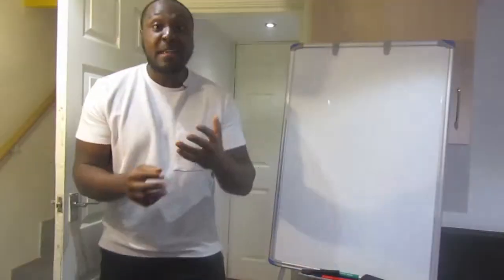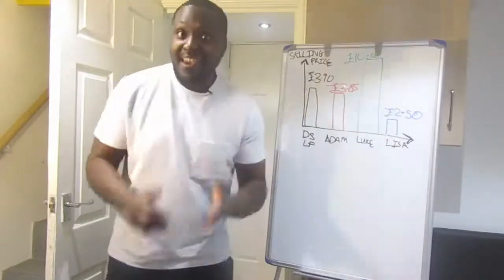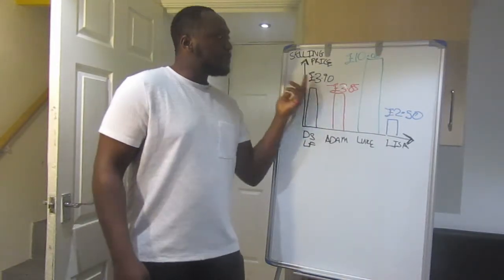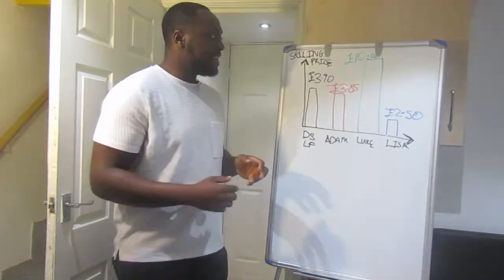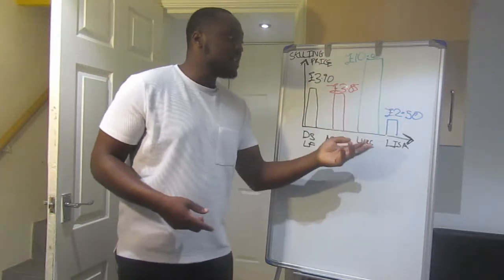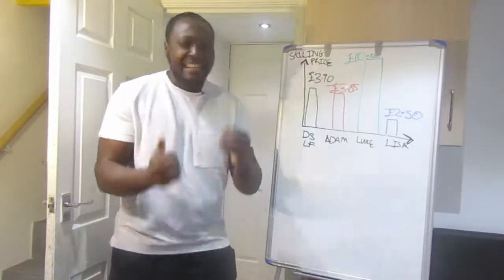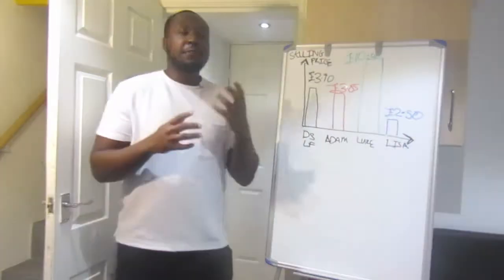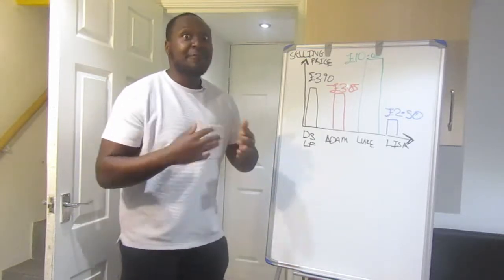MY NO.1 TIP: WHEN BUYING STOCKS!!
Cutting your costs down low is a necessity if you want to be a successful investor in the stock market. This video talks about the number one thing that I like to do when buying stocks that saves me money, and the best part is that it is so easy to implement into your trading strategy!!!

Keep watching this video to find out what this tip is and how it can save you tonnes of money in the future.

BTW, If you guys are looking to get started, or maybe are already investing but are just looking for new ideas and inspiration, then you can check out some of the books that I have personally read:

This book is quite easily on my top five list for favourite investment books to read. It focuses less on how to invest and more on the state-of-mind that you need to be a successful investor. However, don’t underestimate the power of this book because after you read it you will question everything around you. That’s why I suggest this book for people who are interested in investing and for those that are looking for inspiration.

If there was ever a book that delivered profitable yet risk-evasive investment strategies that every investor should know but in a funny, witty and easy to read way, then this book would top all of the others. This book is another favourite of mine because of the sarcastic tone that Robbie takes that makes it easy for the reader to digest but also has an underlying aura of seriousness behind it. It is also worthwhile mentioning that this book dives into the mental and emotional state of investors and how it is possible for the reader to capitalise from such scenarios. I especially like this element that the book brings because it is often ignored in a lot of investment strategies but plays such a vital role whenever conducting successful trades.

For those people that may not want to actively control their investments and may look to a professional for managing their investments, then they will definitely be interested in mutual funds. The Morning star's book about mutual funds gives you all of the tools you need to find the right mutual fund for your portfolio, with it all being centred around diversification/asset allocation, consistent success of the fund and reducing costs as much as possible. It also shows the reader how to use the Morning star's Mutual Fund Ranking and tailor it to your investments.

This book does what it says on the tin and gives new investors a clear idea of how to make successful investments in the stock market, whilst suggesting a plethora of investment strategies to take. The fundamentals of investing are covered very well in this book, along with lots of examples which allows the reader to visualise themselves in each scenario along with the likely outcome to expect from it. But, what I really love about this book is the way it clearly explains all of the jargon that is so commonly used in the investment world. From a beginner’s perspective, it can be daunting to learn all this new terminology, but fortunately this book makes it that much easier.